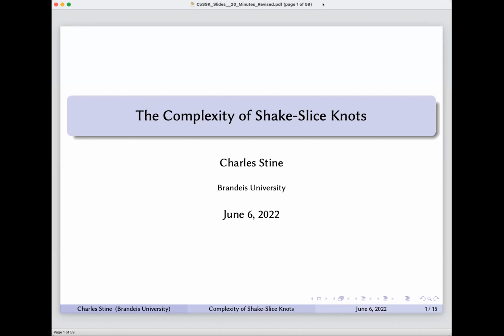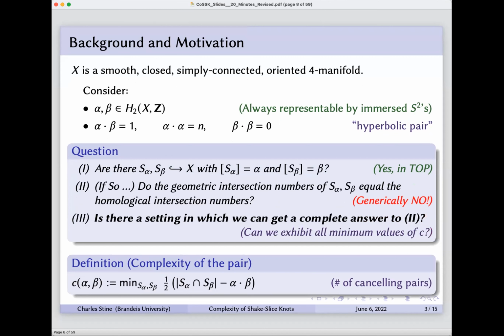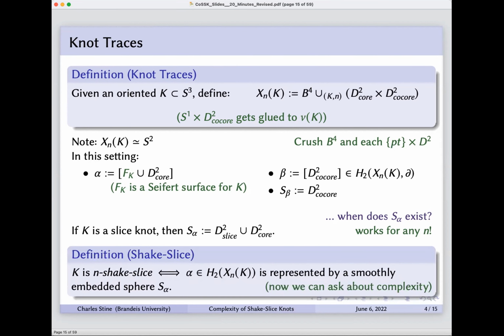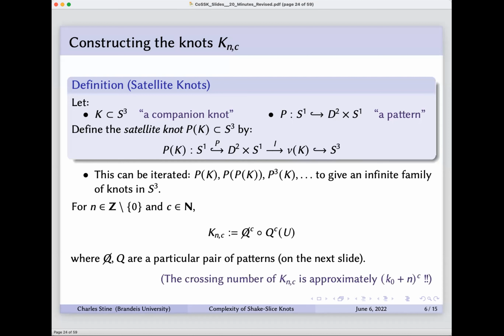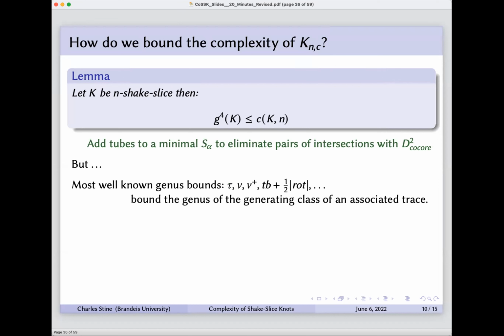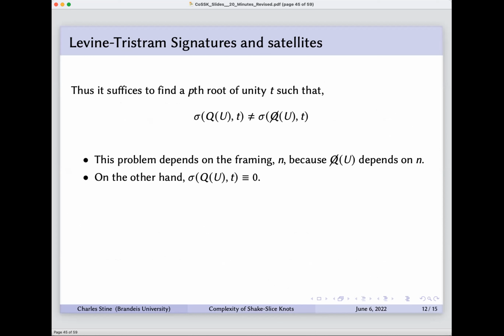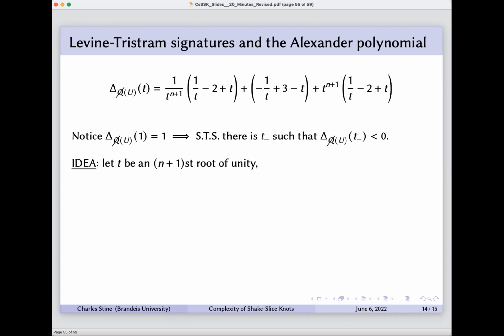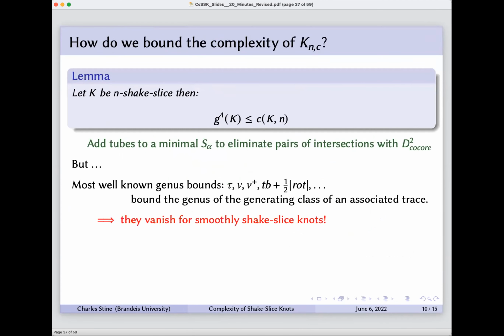Charles Stine: The Complexity of Shake Slice Knots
Charles Stine, Brandeis University
Title: The Complexity of Shake Slice Knots
It is a well studied conjecture that a shake slice knot is in fact slice. Many counterexamples have been given, but most are close to being slice in a technical sense. In this talk, we will give a precise way to measure how far away a shake slice knot is from being slice, and we construct examples which exhaust all possible degrees of difference. This subsumes all known counterexamples to the conjecture and has implications for the construction of exotic smooth structures on simply-connected 4-manifolds.